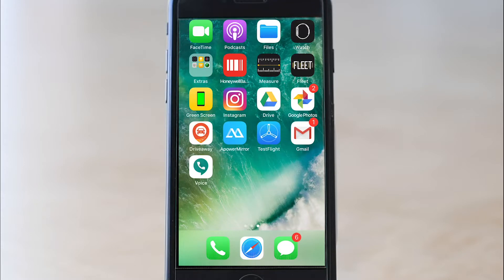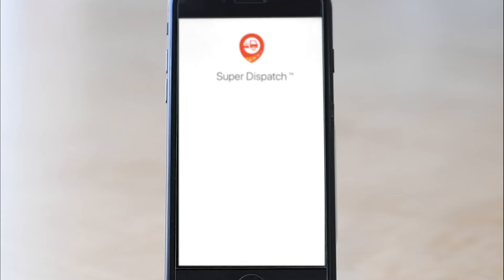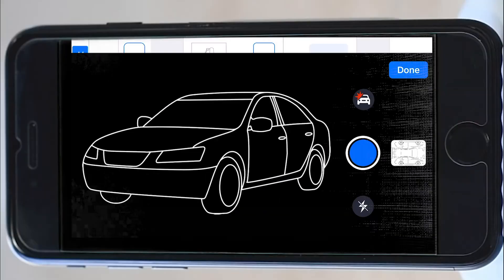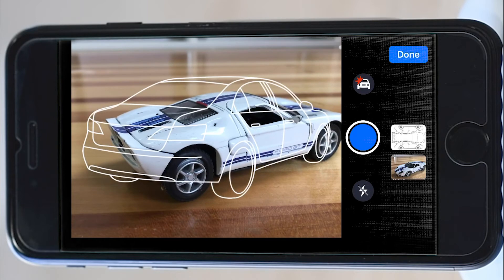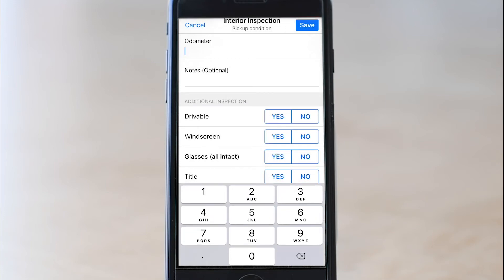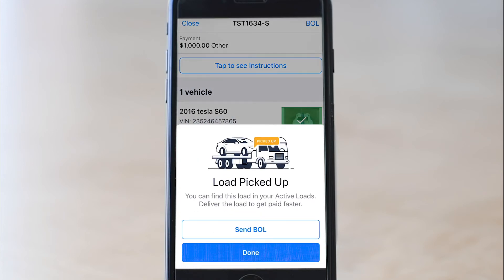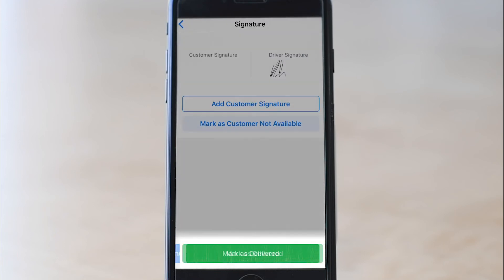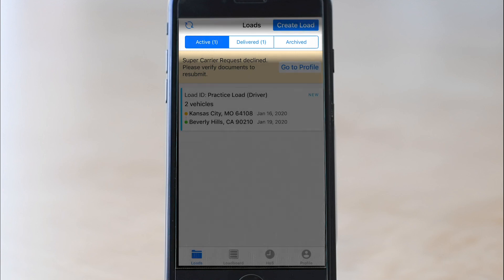How to Inspect a Load Offer Using Super Dispatch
Learn how to inspect a load offer using Super Dispatch with this step-by-step guide. This video will show you how to review load details, ensuring everything is in order before you accept or assign the load. Perfect for dispatchers and carriers who want to make informed decisions and keep their operations running smoothly. Watch now to get started!